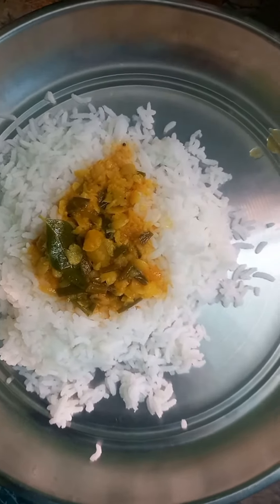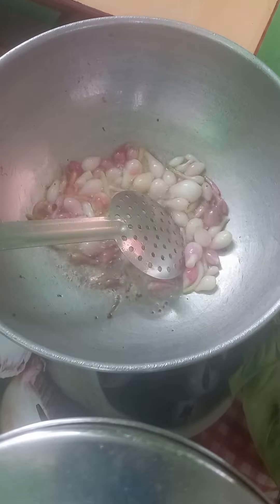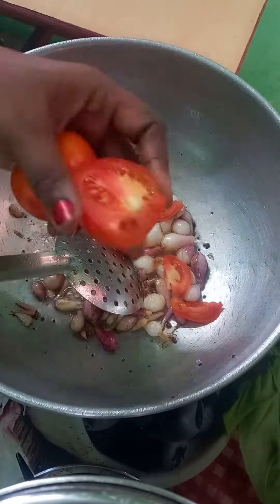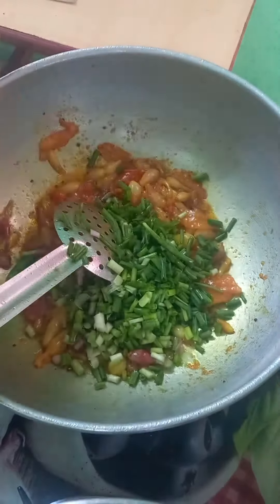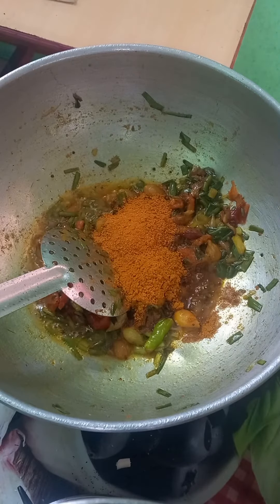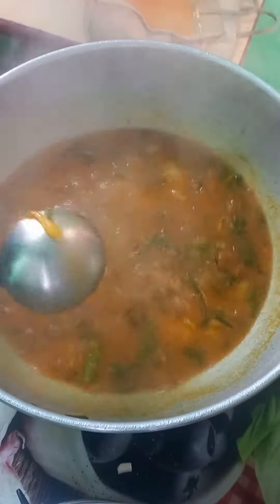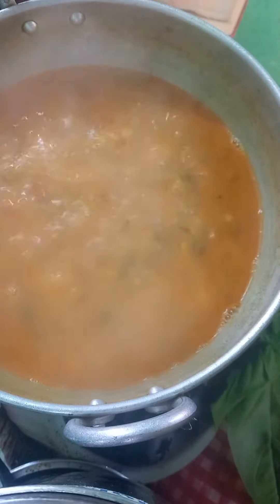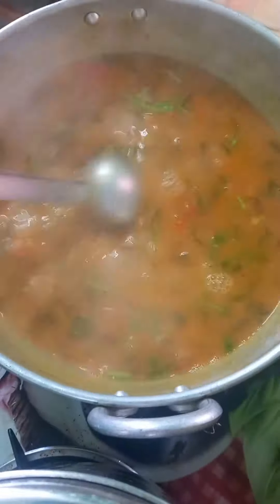spring onion sambar |வெங்காய தாள் சாம்பார் | தமிழ்